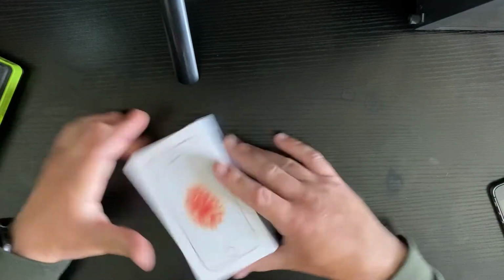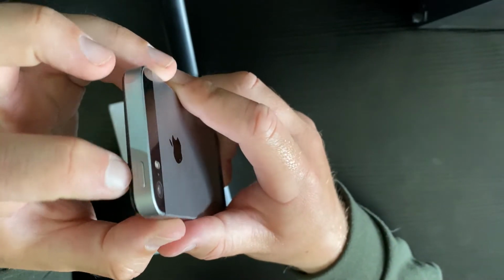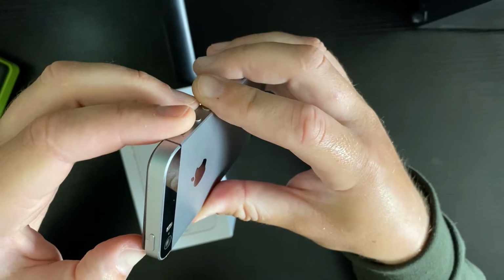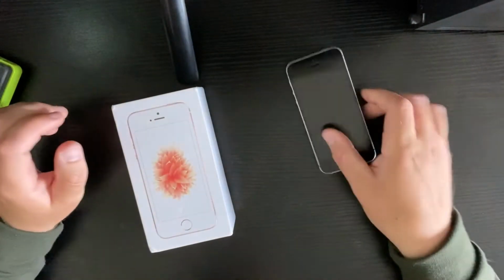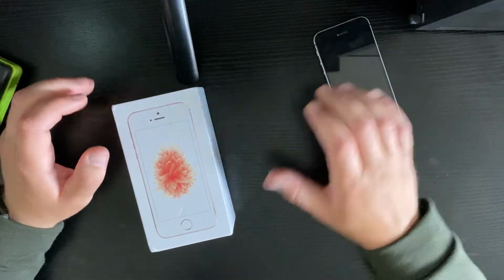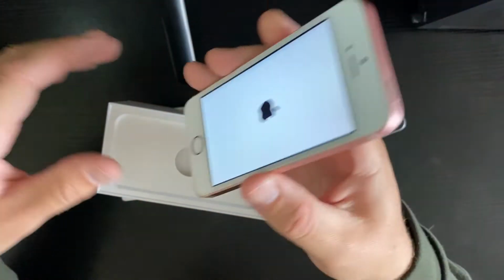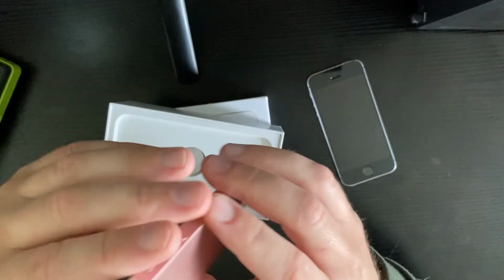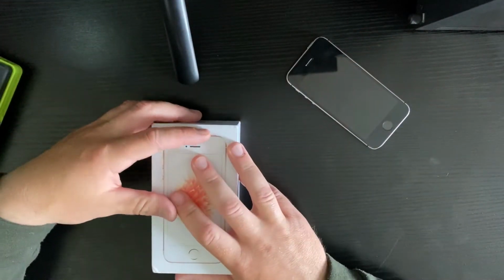Removing icloud lock on iPhone SE purchased from eBay. Can i make a Profit?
I recently purchased two faulty iPhone SE's from eBay, can i remove the icloud lock so that i can make a profit?
for a step by step guide on Iphone SE logic board removal please check out this video: